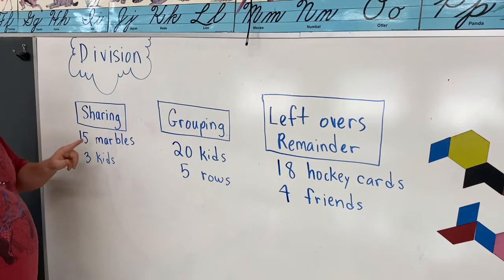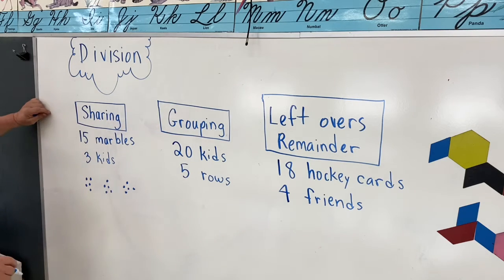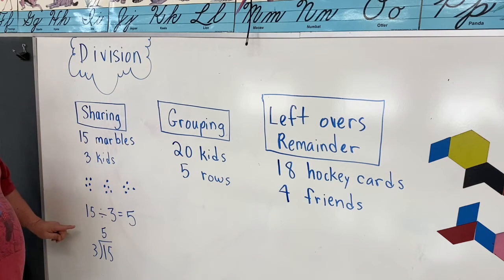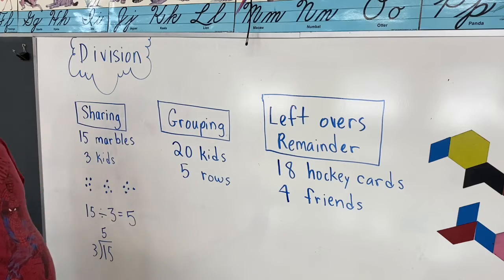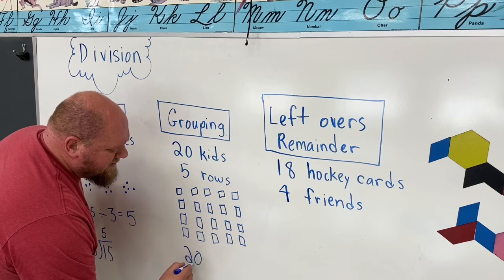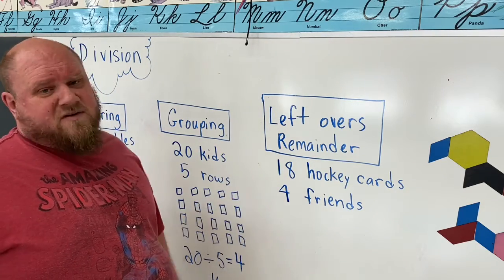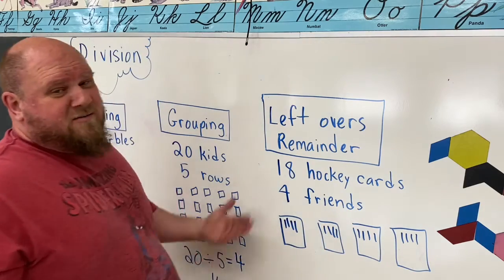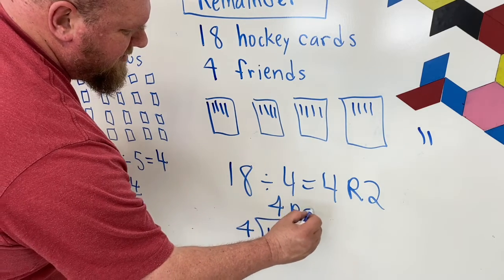Math- Division Intro